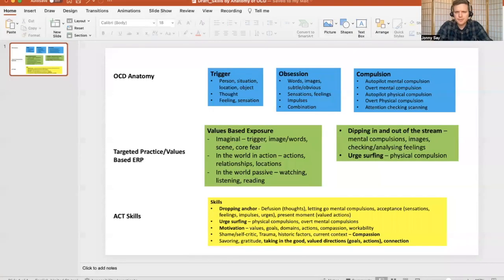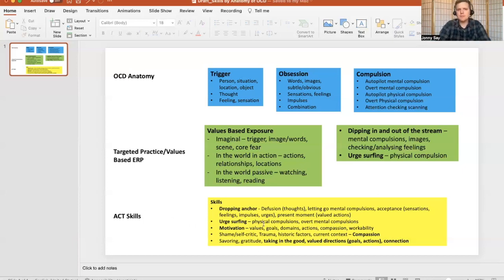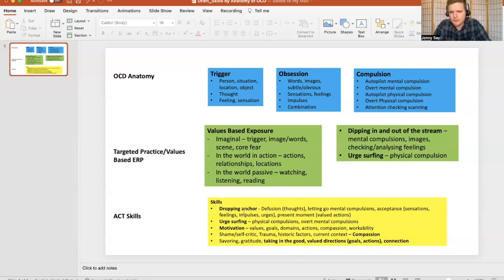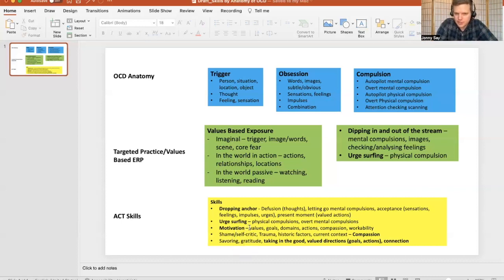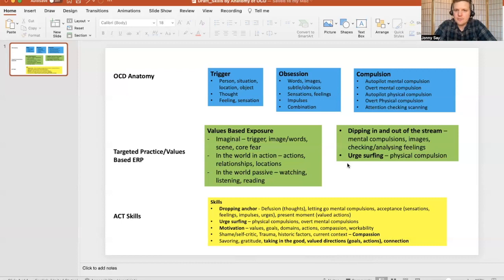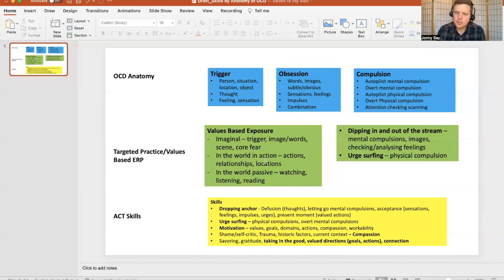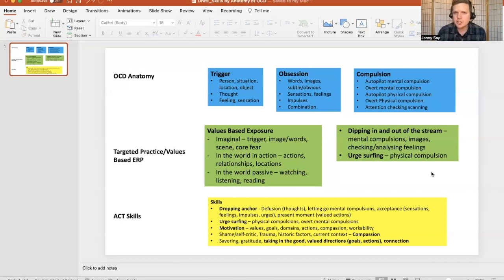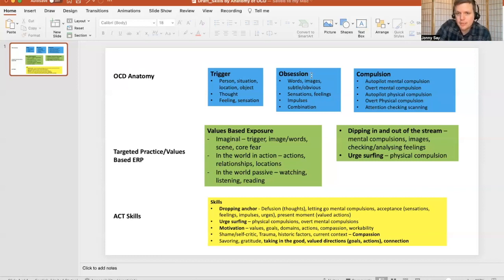ACT Skills for OCD Summary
This is an overview of some of the key areas that I work on in ACT Skills to support ocd recovery and ERP. This is to guide you through using the OCD Skills playlist. This is not a replacement for therapy, it is to support ongoing recovery work, the development of ACT skills and to support working with a skilled therapist..